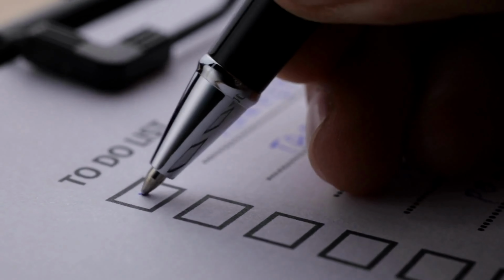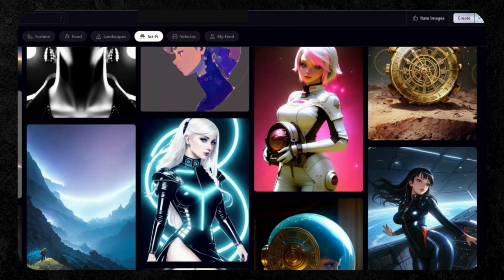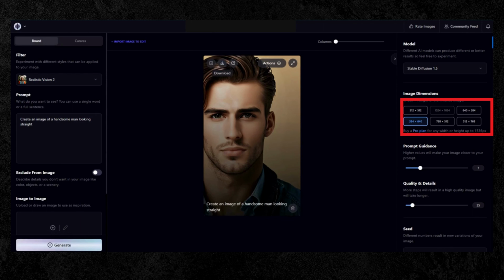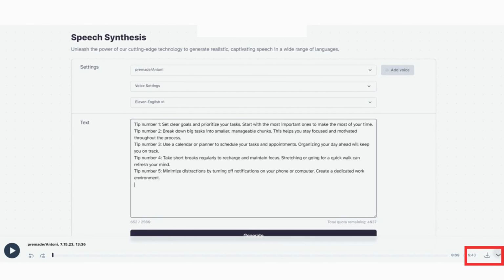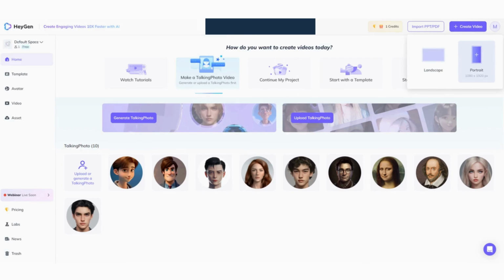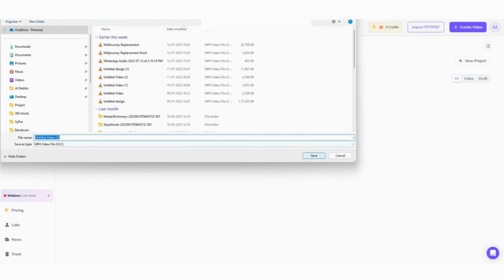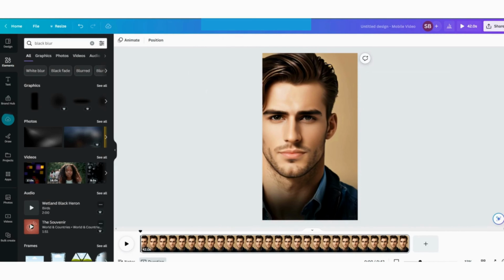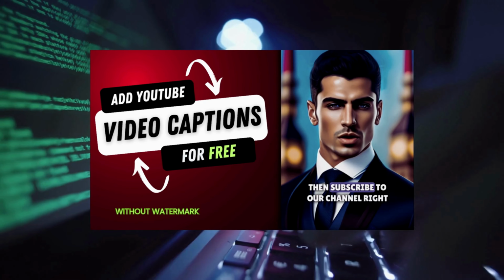Create Viral Shorts Like Virtual Sypac Within Seconds | Canva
Are you a fan of Virtual SYPAC and want to create videos like them? Look no further! In this video, we'll show you how to create amazing videos like Virtual SYPAC for FREE, using simple and easy-to-follow techniques.

First, we'll guide you through the process of choosing a topic that you're passionate about and that will resonate with your audience. Virtual SYPAC creates videos on a variety of topics, from gaming to technology to pop culture. We'll help you find a topic that you're knowledgeable about and that you think your audience will enjoy.

Next, we'll show you how to plan out your video. We'll help you decide on the format, length, and structure of your video, and provide tips on creating a storyboard or script to help guide you through the process. This will help you stay organized and ensure that your video is engaging and informative.

When it comes to equipment, we'll show you that you don't need expensive gear to create great videos. We'll provide tips on using a smartphone or basic camera, and show you how to ensure good lighting and sound quality. We'll also provide tips on how to use natural light or lamps to brighten up your space, and how to minimize background noise.

Once you've filmed your video, we'll show you how to edit it using free editing software like iMovie or DaVinci Resolve. We'll provide tips on adding music, transitions, and special effects, and show you how to keep your editing simple and clean. We'll also provide tips on how to ensure that your video flows well from start to finish.

Finally, we'll show you how to optimize your video for SEO. We'll provide tips on using relevant keywords in your title, description, and tags, and show you how to ensure that your video is high-quality and engaging. We'll also provide tips on how to share your video on social media and other platforms to get more views and build your audience.

By following these simple and easy-to-follow techniques, you can create amazing videos like Virtual SYPAC for FREE. With a little creativity and hard work, you can build a loyal following and take your channel to the next level. So what are you waiting for? Watch this video and start creating amazing videos today!

To get canva pro for free:
You nee to to complete 200 likes on this video or 500 subscribers on this channel, an i will share the way with you.